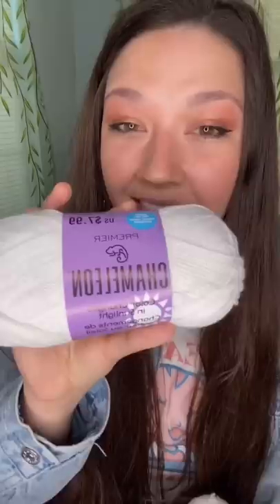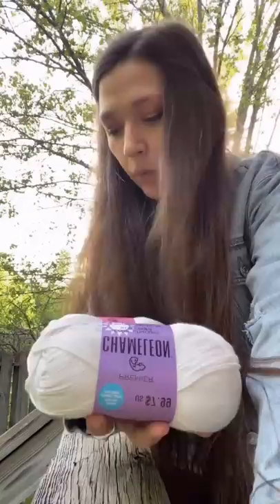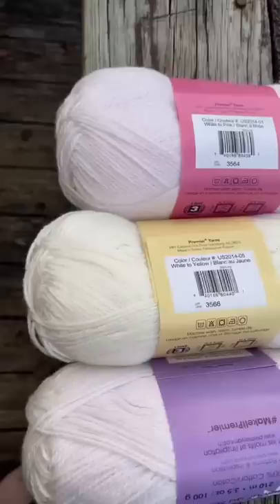Yarn that changes color in sunlight!!!!